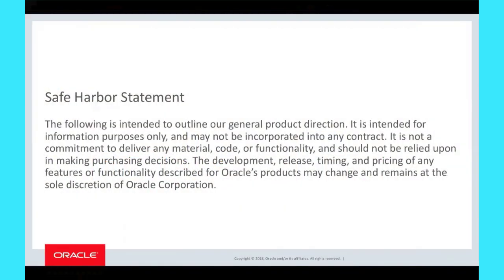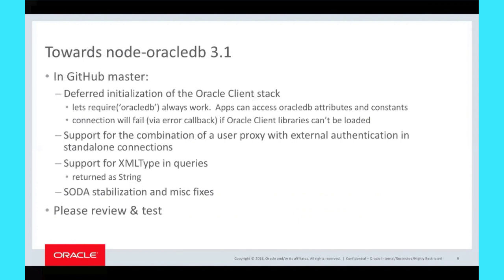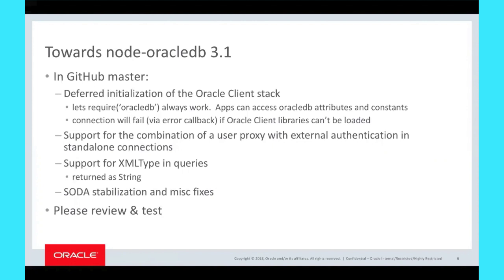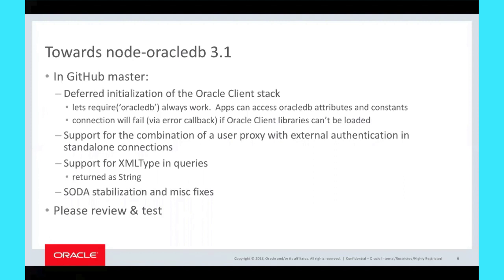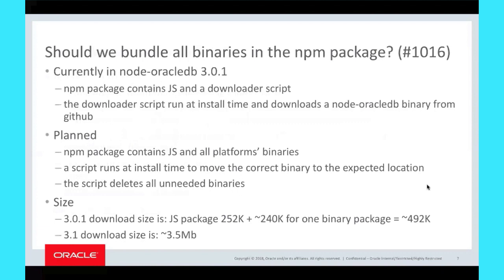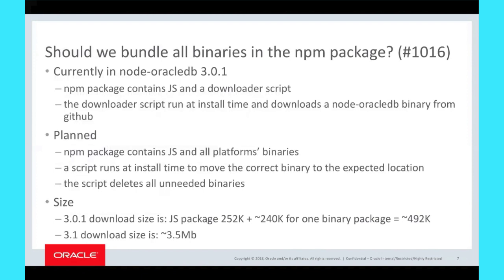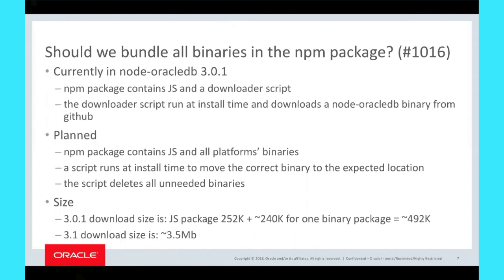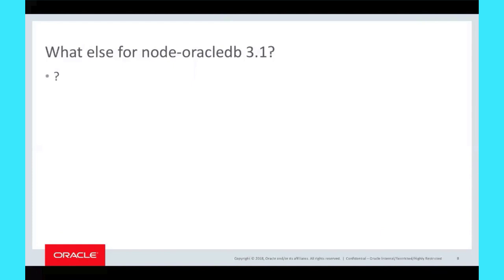node-oracledb changes in Github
This brief Office Hours talked about the node-oracledb changes that have landed in GitHub for the future 3.1 release.